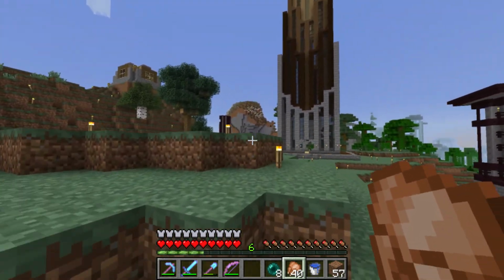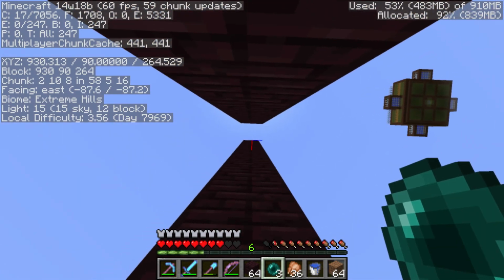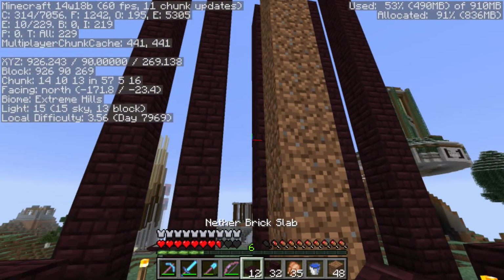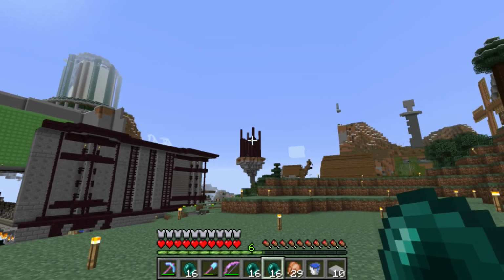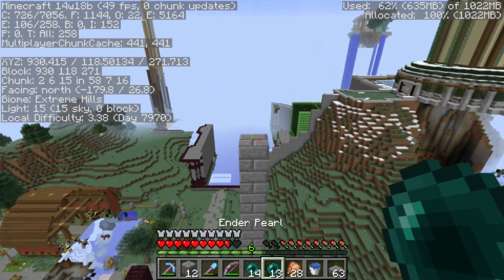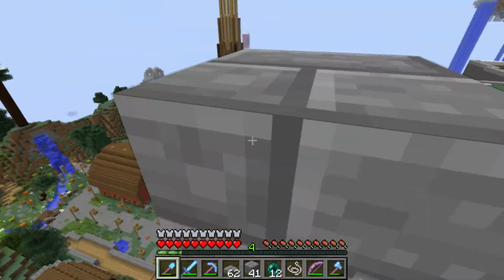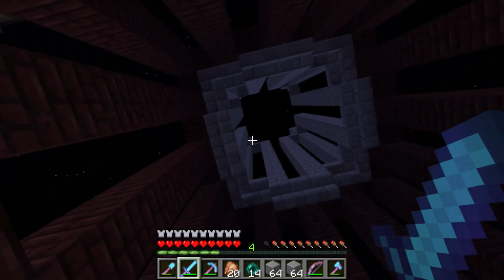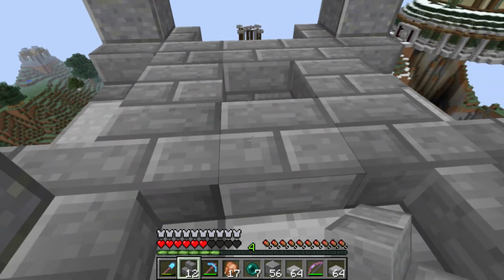NightOwl - E23: A Tower for End!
Today I build a second tower on top of one of End's floating islands! Sorry about the audio buzz in this episode, not quite sure what the issue was.

The NightOwl server is a whitelisted, vanilla SMP server for mature LPers. We are currently accepting applications, and you can apply